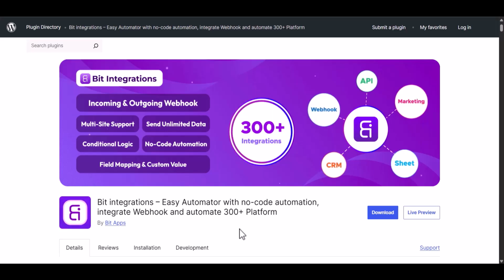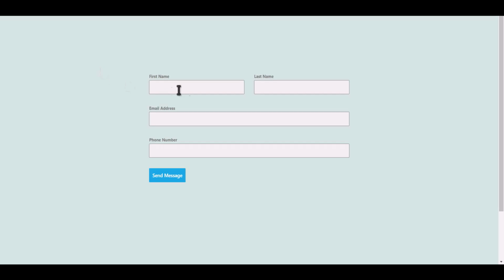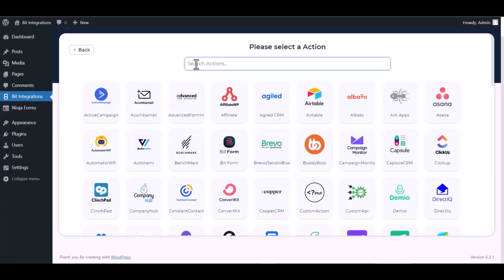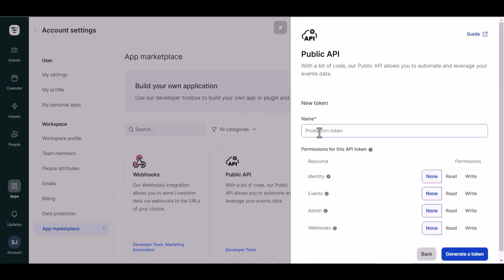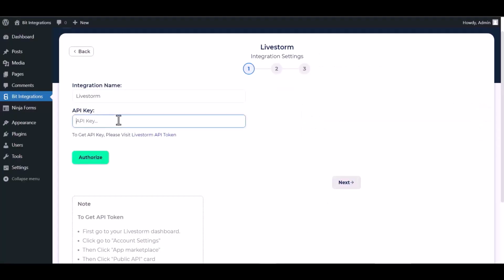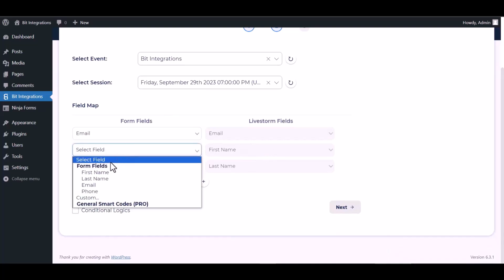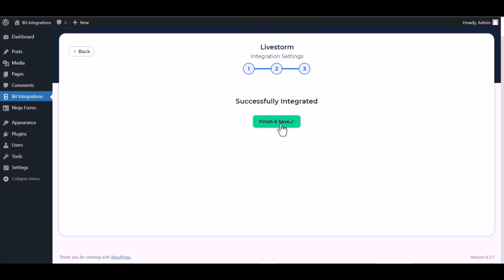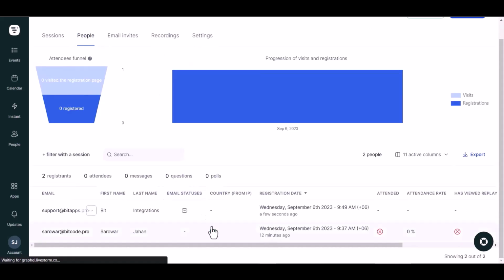How to Integrate Newsletter to Livestorm Using Bit Integrations | Step-by-Step Tutorial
In this video, you'll learn how to connect Newsletter with Livestorm using Bit Integrations on your WordPress website.

We'll show you how to fetch subscriber data from the Newsletter plugin, authorize your Livestorm account using an API token, map the required fields, and automatically register contacts for your Livestorm events. You'll also learn how to use advanced conditional logic to control when data is sent. This integration helps you automate webinar registrations and streamline your event management workflow.

What You'll Learn in This Video:
• Selecting Livestorm as the action
• Generating and authorizing a Livestorm API token
• Selecting an event and session
• Mapping Newsletter fields with Livestorm fields
• Using advanced conditional logic
• Verifying the registrant in Livestorm

Timestamps:
(0:00) Introduction
(0:06) Opening Bit Integrations dashboard
(0:10) Selecting Newsletter as the trigger
(0:17) Fetching subscriber data
(0:36) Selecting Livestorm as the action
(0:41) Authorizing Livestorm with an API token
(1:21) Selecting an event and session
(1:27) Mapping the required fields
(1:37) Using advanced options and conditional logic (Optional)
(1:45) Saving the integration
(1:47) Submitting the form
(1:56) Checking the registrant in Livestorm
(2:12) Final result

Now you can automatically send Newsletter submissions to Livestorm using Bit Integrations, helping you automate webinar registrations and streamline your event management workflow.